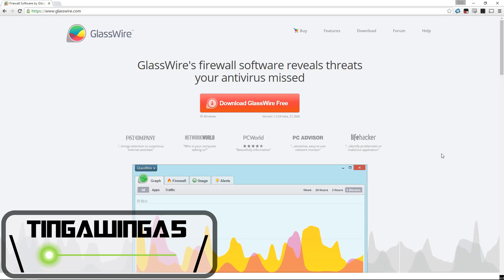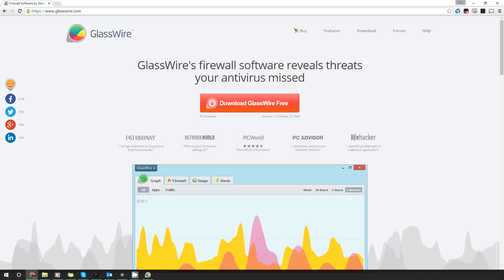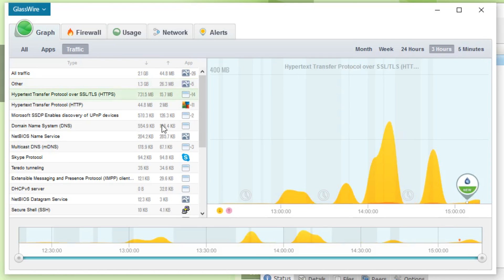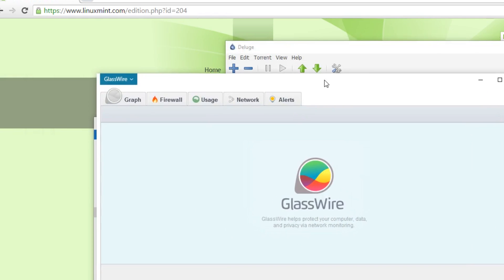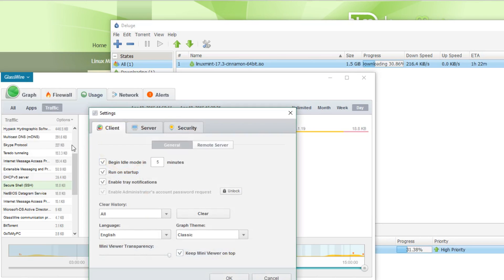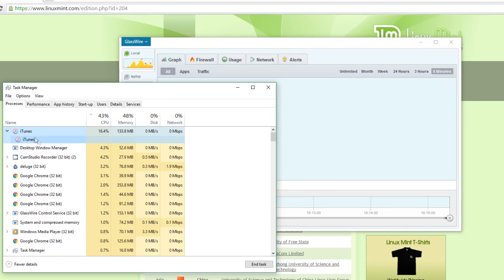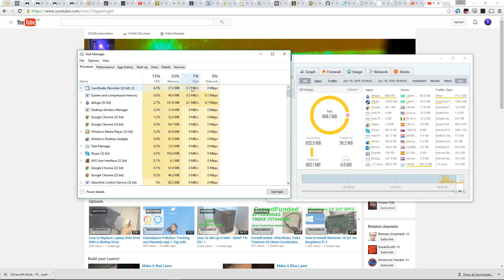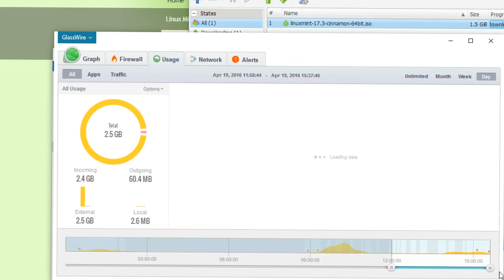GlassWire Visual Firewall Software Review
GlassWire is a firewall that lets you much easier visualise your network traffic. It has both a free and a premium version, the free version does a lot enough for most users.
It's legitimately good software, its still in beta but already does so much so well.
Use this tool to watch your network traffic and see which applications are actually using the network. The features to see which apps are also accessing your microphone and webcam are great addons.